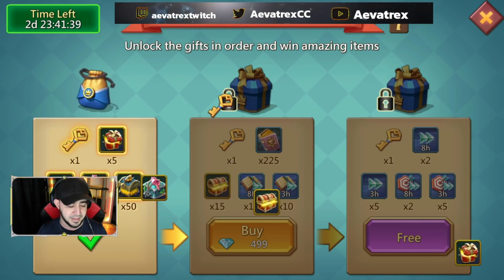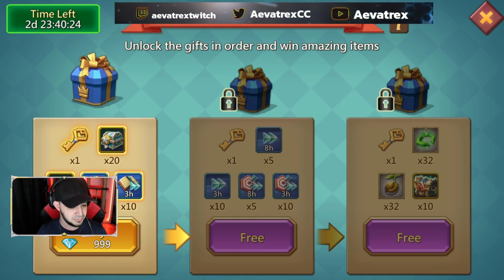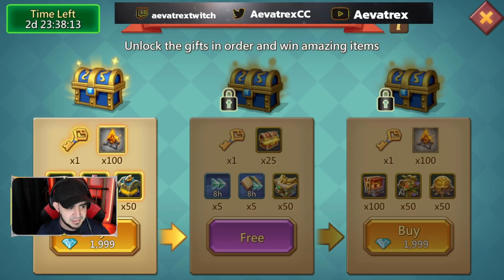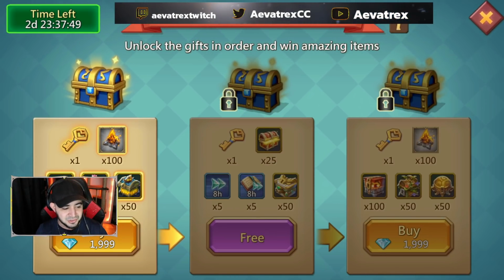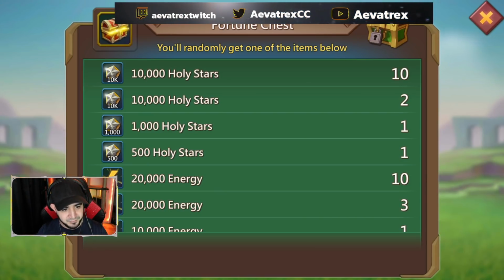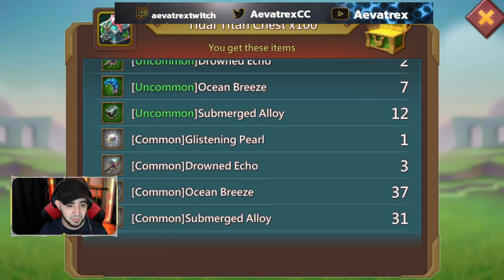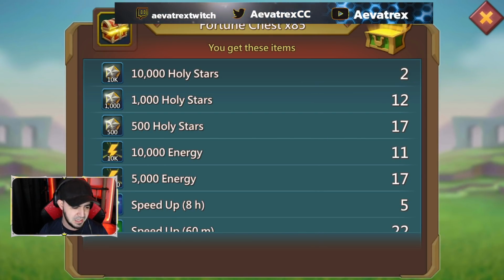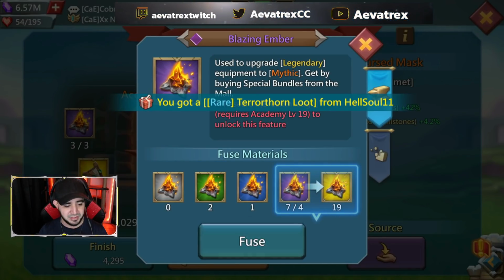Full Buy of Gifts Galore! Worth The Buy!? Lords Mobile